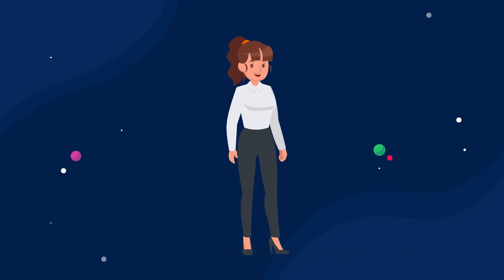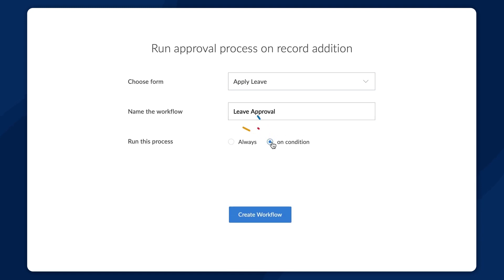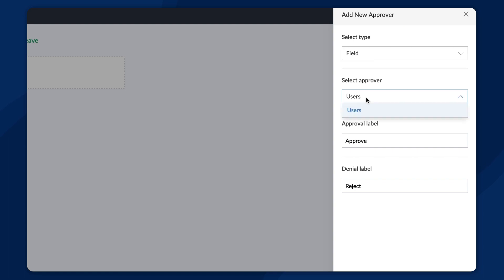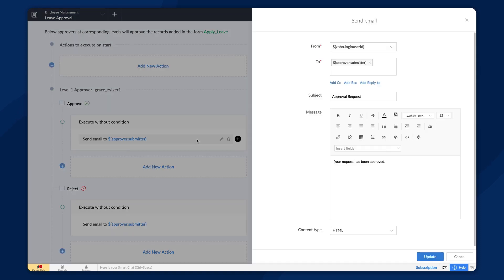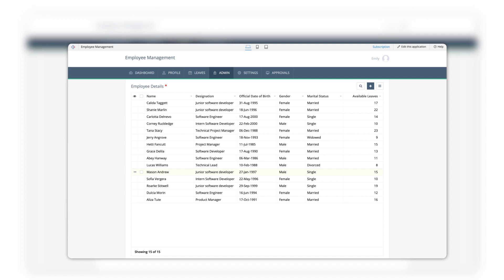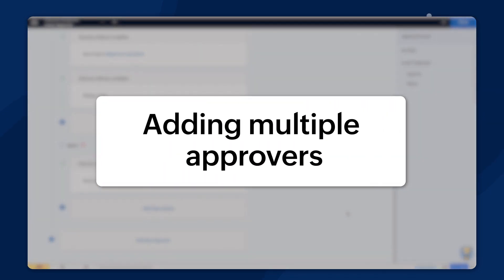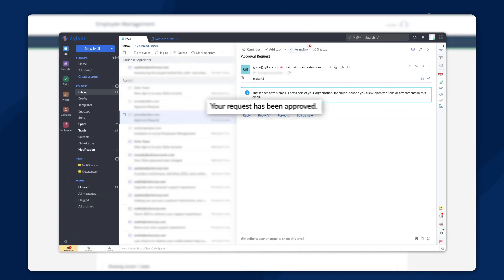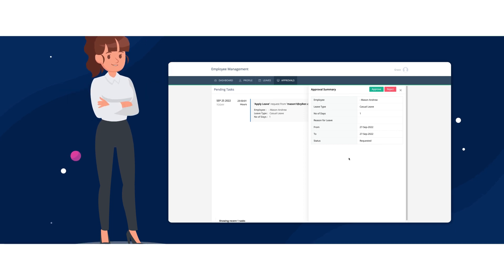How to configure an approval workflow in Zoho Creator?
An approval workflow in Zoho Creator lets a user approve or reject the requests raised by end-users through form submission. Additionally, you can set multiple level approvers and associate specific actions to each of them. Learn how to automate an approval process in your application and enable multiple-level approvals that suit your business processes.

01:16 Adding an approver
02:16 Configure actions
04:56 Adding multiple level approvers